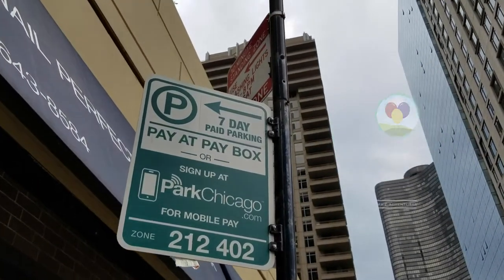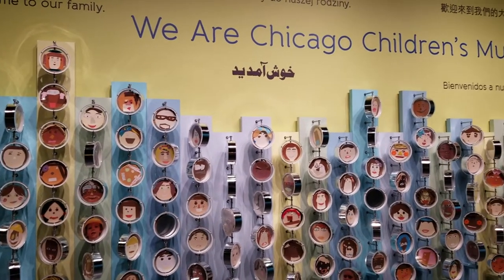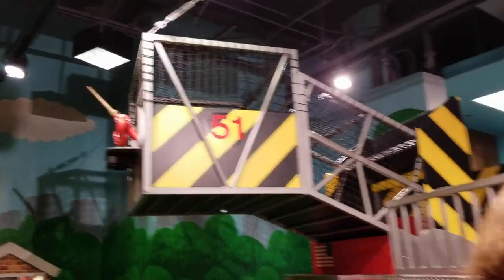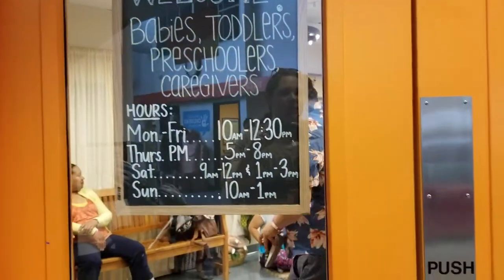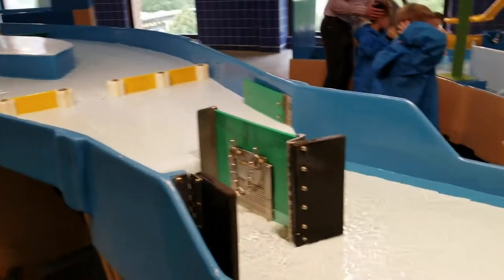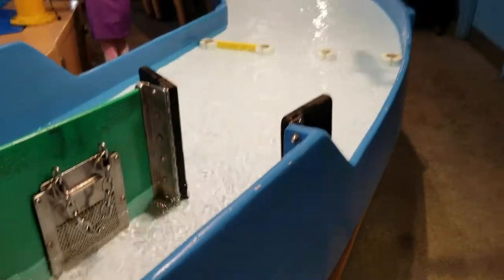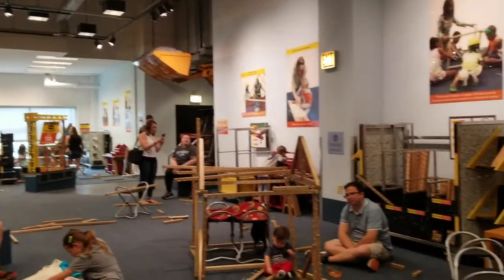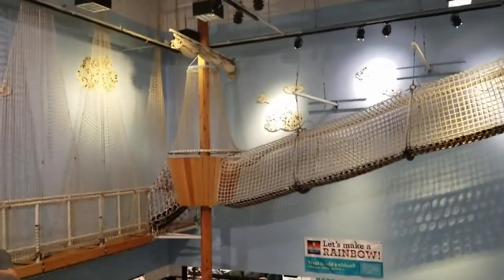We went to Chicago Children's Museum at Navy Pier | Chicago Adventures!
We used our wonderful library passport system to have a great time at the Chicago Children's Museum at Navy Pier! The museum is a great place for kids, obviously, but what blew us away were the infant areas! There were specific places just for the little littles, babies, and toddlers, which is super appreciated. It's hard to find play spots for infants and young tots. The Chicago Children's Museum had so much to see and experience that we spent about 3 hours there and our little guy was exhausted by the end of the day. Definitely a highlight of Navy Pier and the city!

This video is made specifically for parents of small children to take a look inside of the Chicago Children's Museum at Navy Pier to check out what it looks like and to see if it will fit their family's needs.